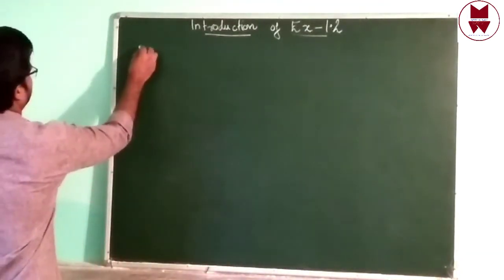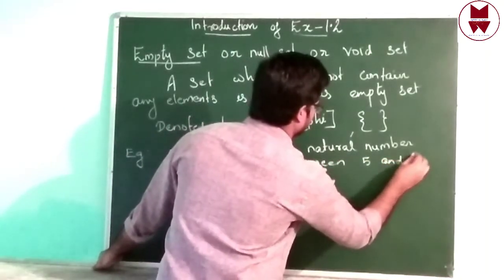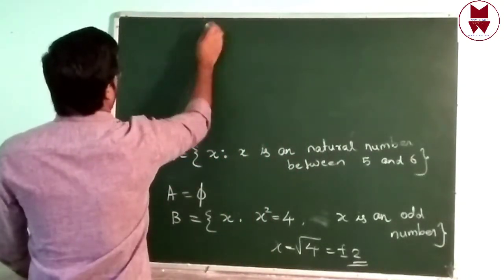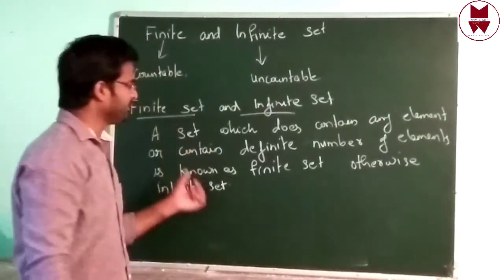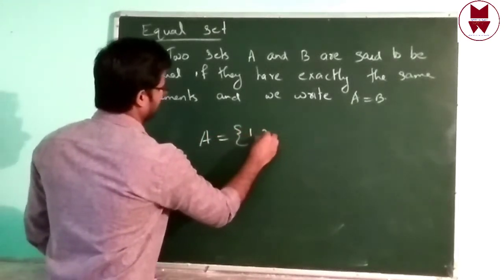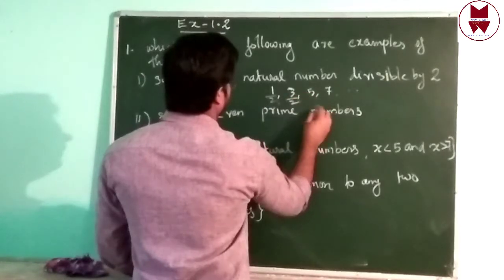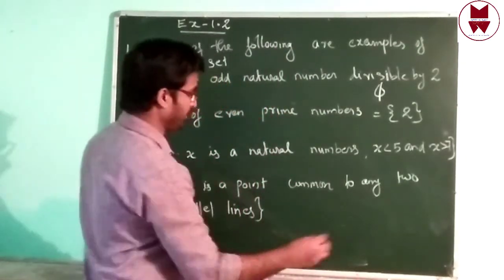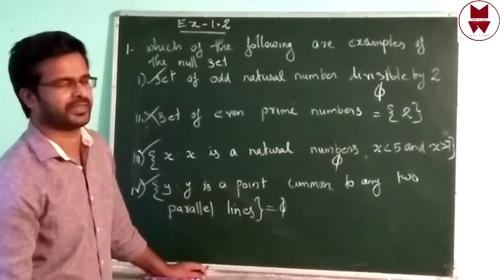Class 11, Maths, Ch1, Sets, Introduction of Ex 1.2, Ex-1.2, Q-1, NCERT/NBSE syllabus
Empty Sets, Finite and Infinite Sets , Equal sets